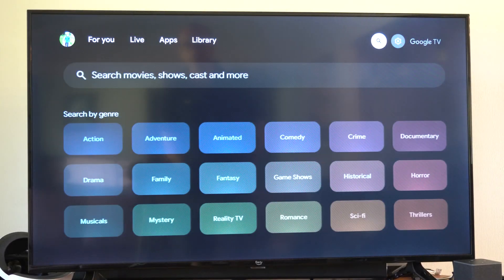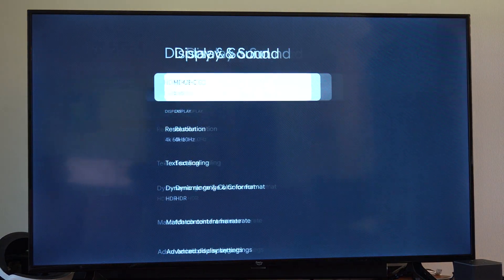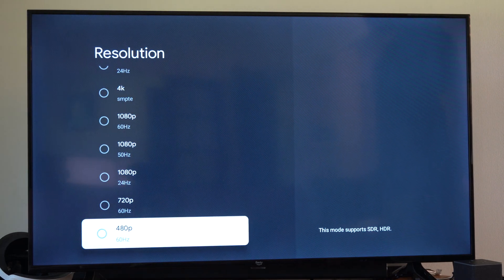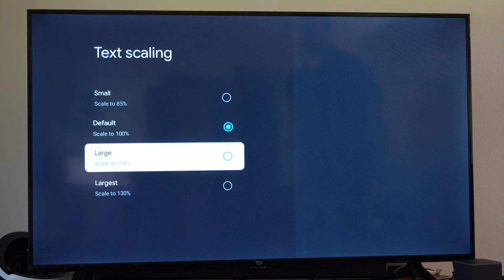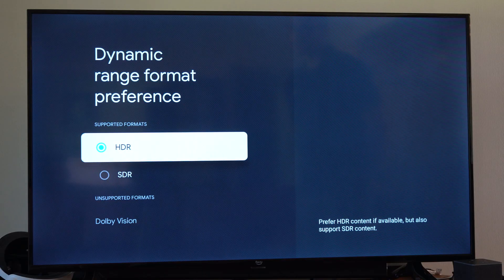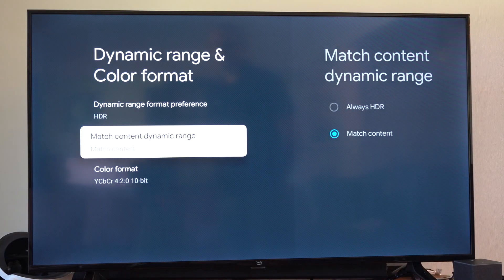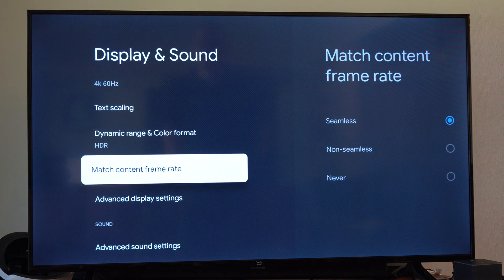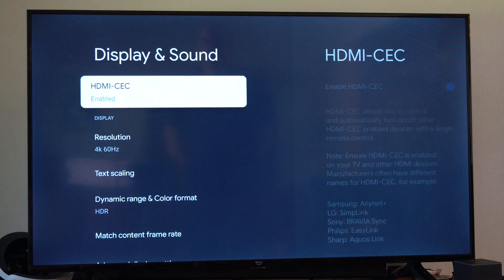How to Change TV Screen Resolution on Chromecast (Google TV)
To change the TV screen resolution on a Chromecast, particularly for a Chromecast with Google TV, follow these steps:

Access Settings:
From the Chromecast home screen (Google TV interface), navigate to the top-right corner and select the Profile icon or Settings (gear icon).
Go to Display Settings:

Scroll to System - Display & Sound or directly select Display & Sound (depending on the firmware version).

Choose Display or Resolution.
Select Resolution:
You’ll see options like 1080p, 4K, or Auto (the available resolutions depend on your TV’s capabilities and the Chromecast model).

Select the desired resolution (e.g., 1080p 60Hz or 4K 60Hz).
If you choose Auto, Chromecast will automatically select the best resolution supported by your TV.

Confirm Changes:
After selecting a resolution, the screen may flicker as the new setting is applied. Confirm the change when prompted (usually within 15 seconds), or it will revert to the previous setting if the new resolution doesn’t display correctly.

Check TV Compatibility:
Ensure your TV supports the selected resolution. If the screen is blank or distorted, wait for the automatic revert, or connect to a different TV to adjust settings.